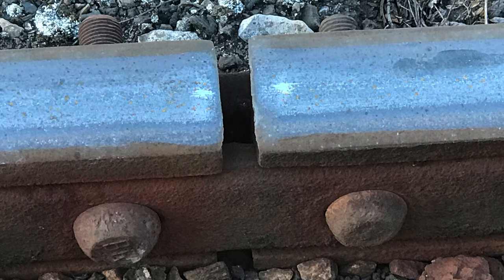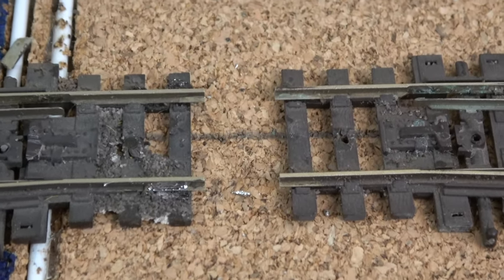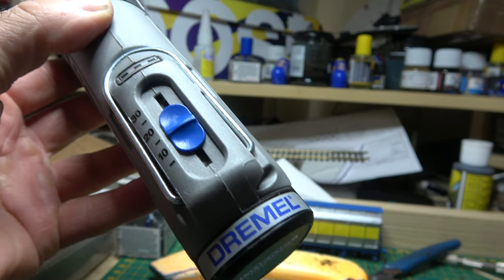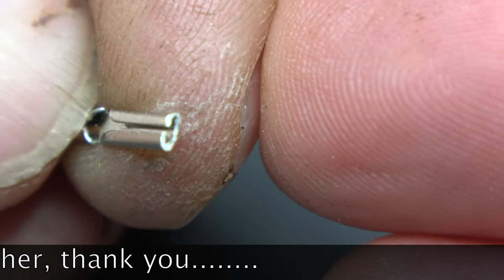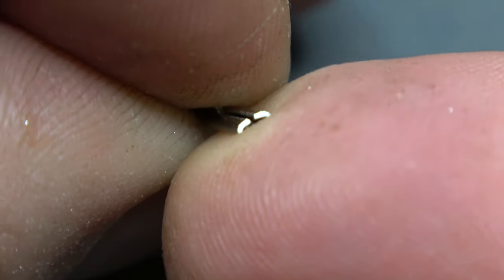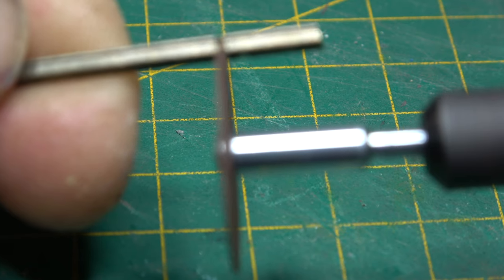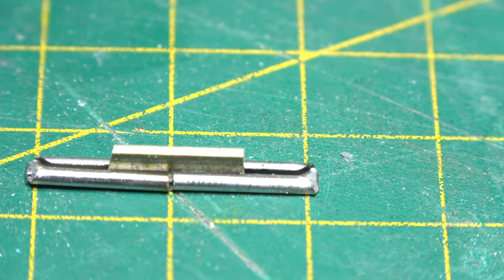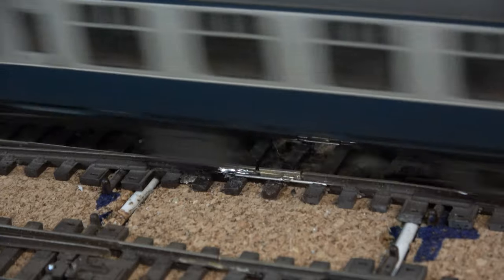Large Rail Joints